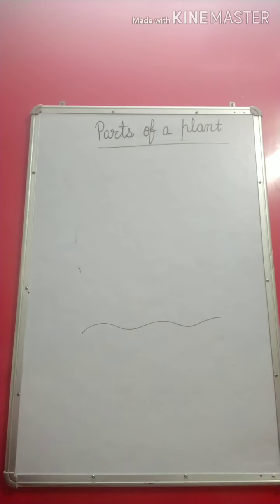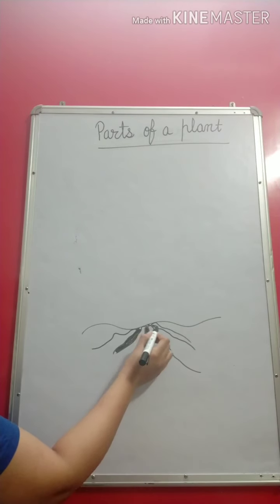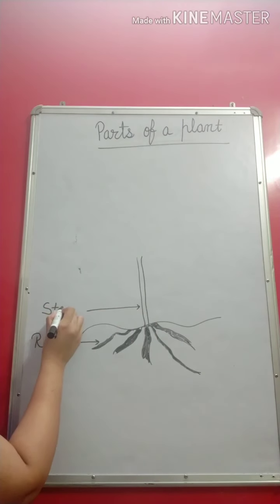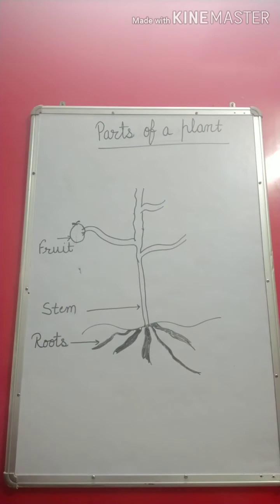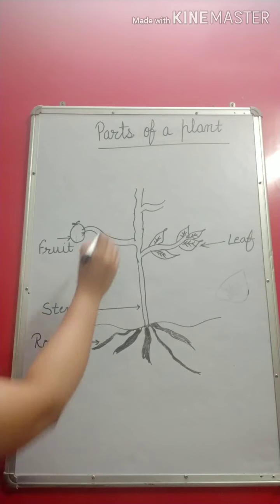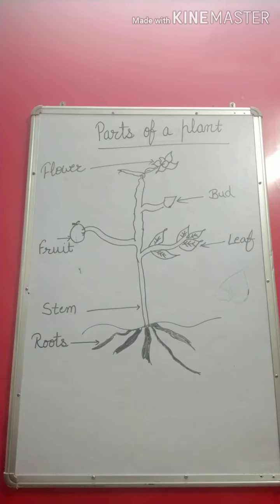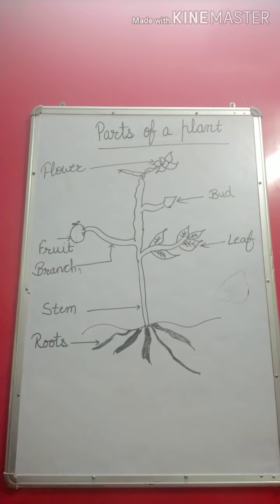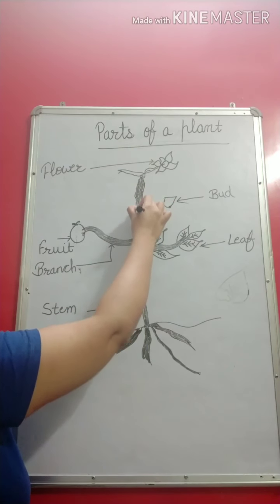Parts of a Plant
By Kanika Hasija